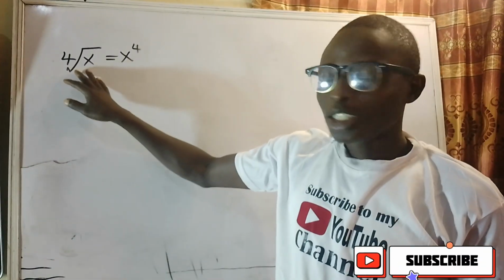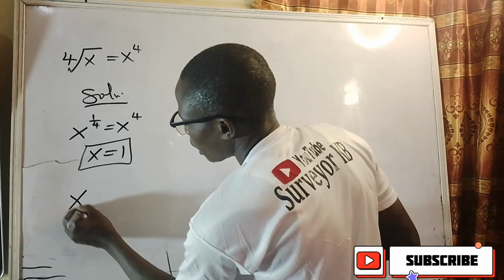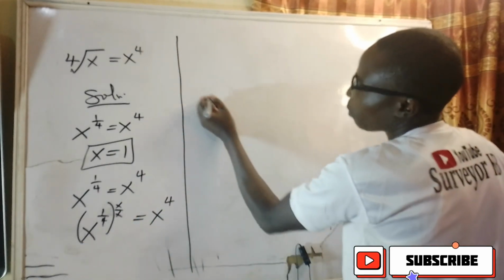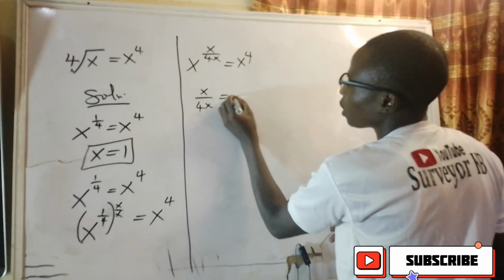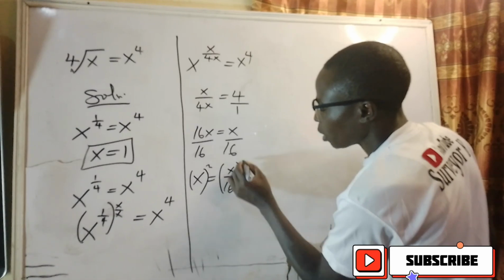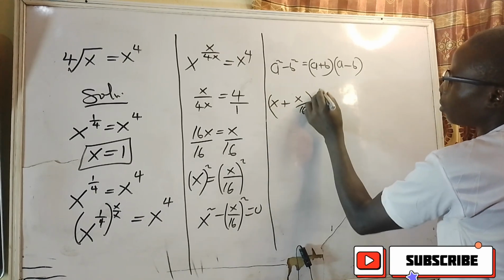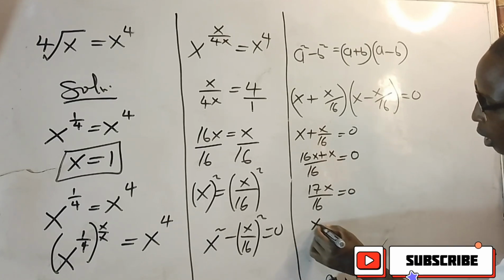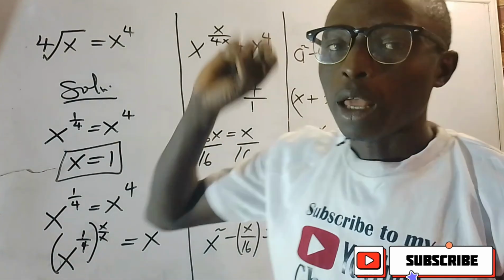what do you think is the solution to this Equation? X^(1/4)=X^4.